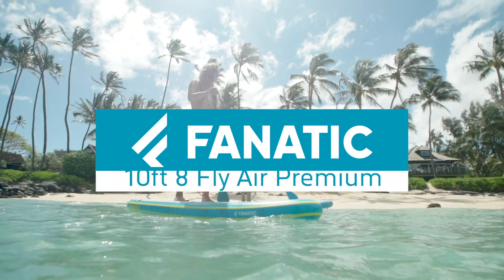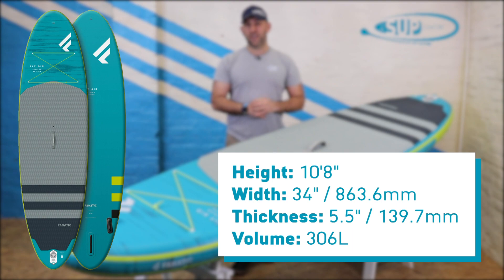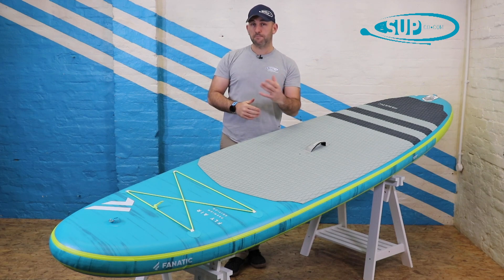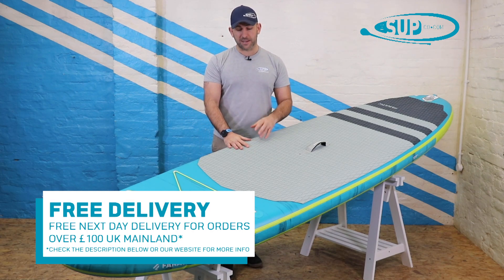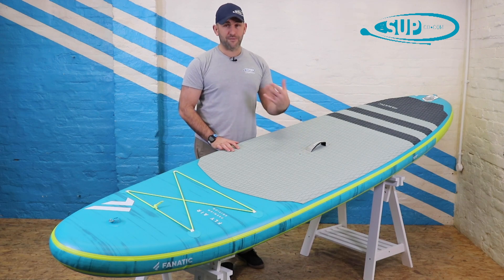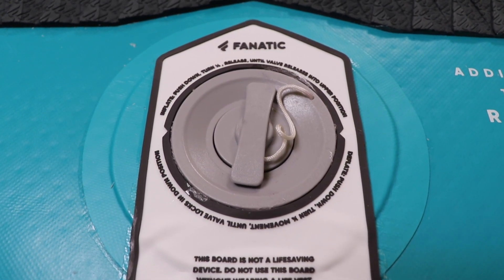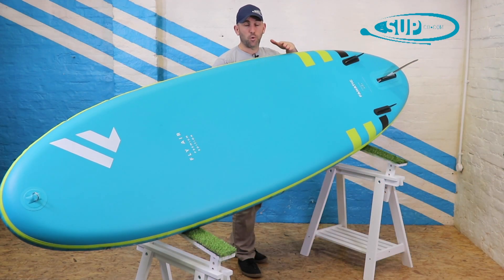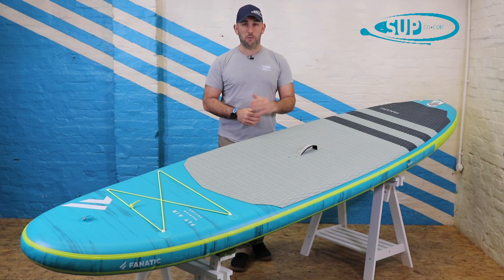Fanatic 10'8" Fly Air Premium Paddleboard Review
The Fanatic Fly Air Premium 10'8" is an all-round inflatable SUP that everyone can enjoy. The easy and stable all-rounder is the perfect solution if you are looking for a classic board that can perform in everything from flatwater to small waves.
For COVID-19 related updates regarding shop opening hours and more please
Chapters:
0:00 Intro
0:23 Overview
1:11 Top of the Board
4:05 Bottom of the Board
5:13 Conclusion